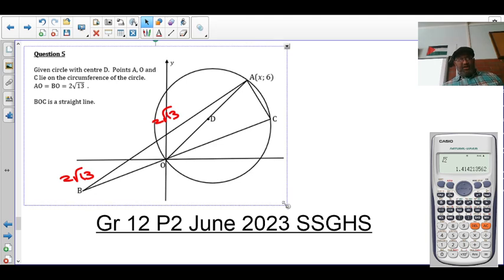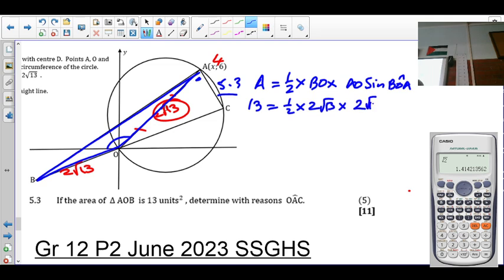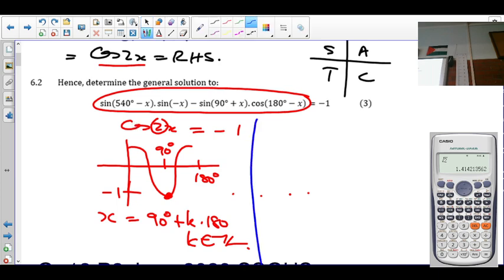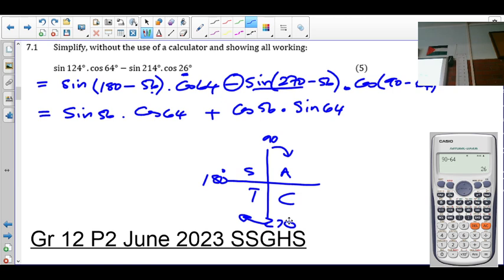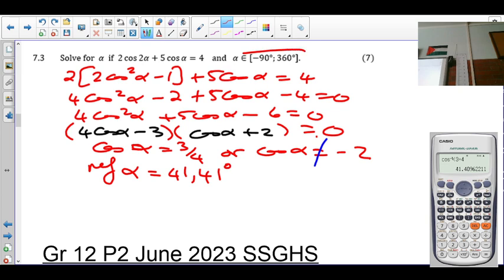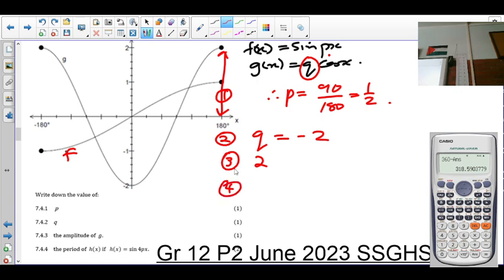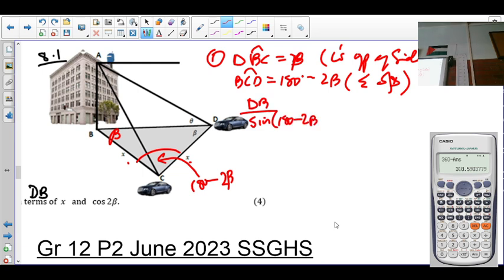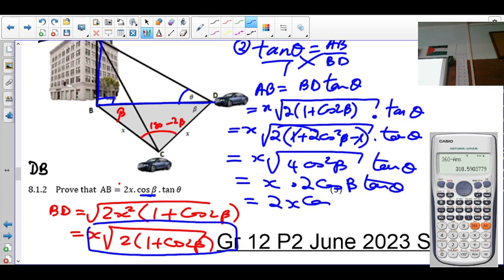Gr 12 P2 June Exams 2023 Q5 - Q8.1 SSGHS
Grade 12 Paper 2 June Examinations 2023 Q5 - Q8.1 SSGHS